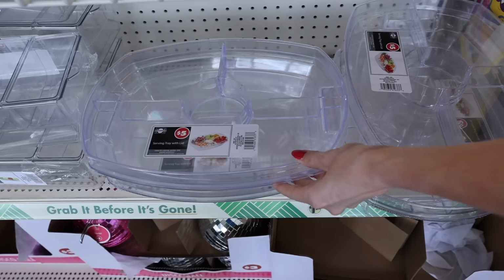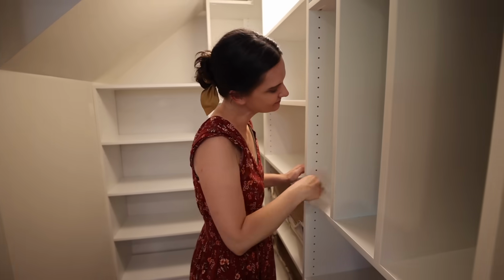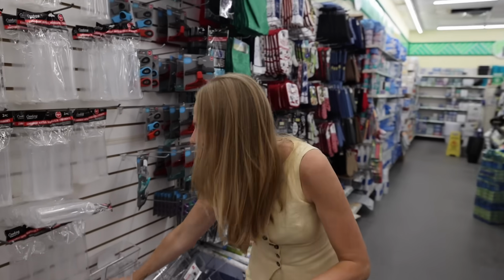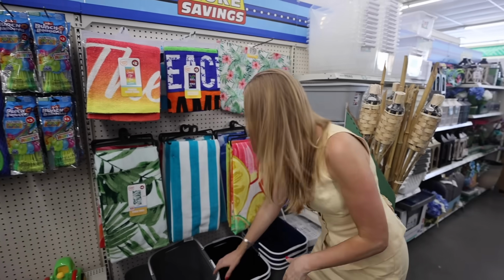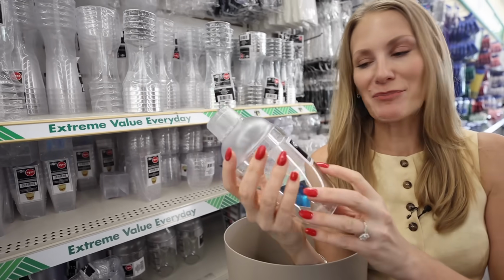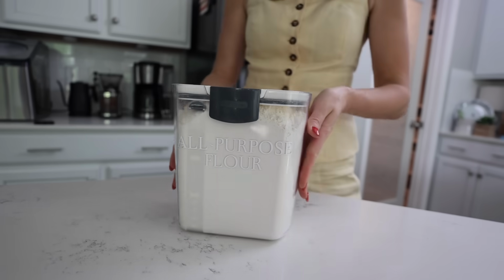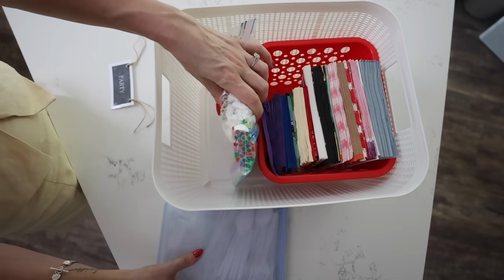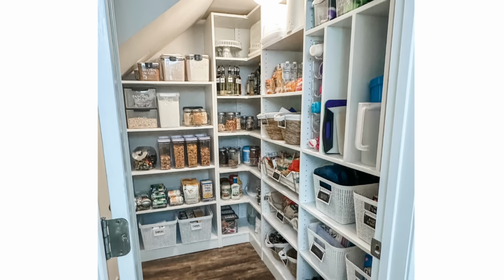Dollar Tree *Just Dropped* NEW Organizing Products! 🎉 (Pantry Makeover Inside!)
Hey, guys!  Today we are shopping at Dollar Tree for the latest and greatest organizational finds for summer of 2025. Plus, I have an amazing kitchen pantry makeover featuring some of my favorite containers, plus solutions for baking, snacks, and so much more!

Want to save money shopping online?  These APPS ARE FREE!
➡️ GET RAKUTEN (Cash back from all your favorite stores with discounts and get FREE MONEY after your first purchase using this link)

Write me at:
Kathryn "Doitonadime"
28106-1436